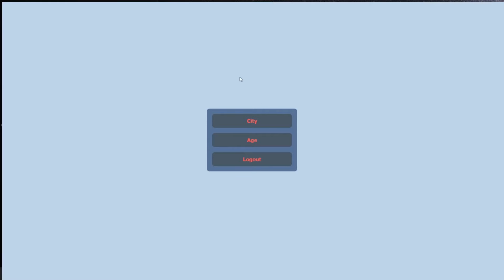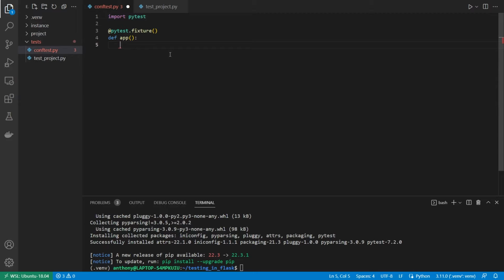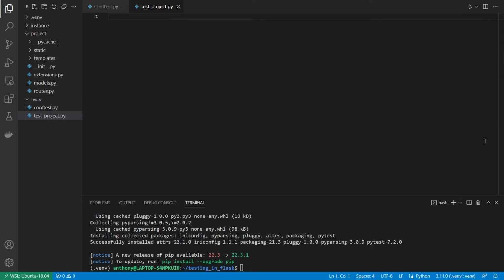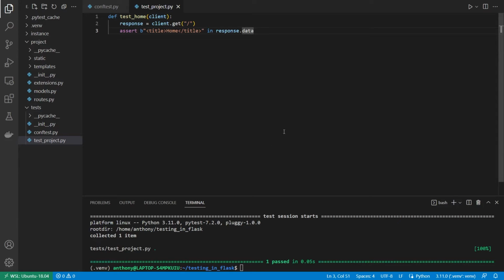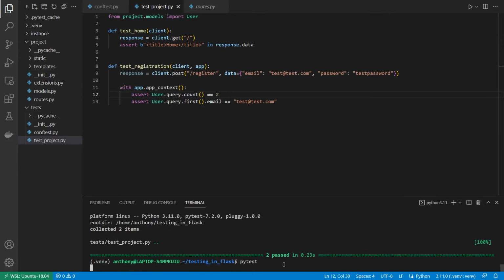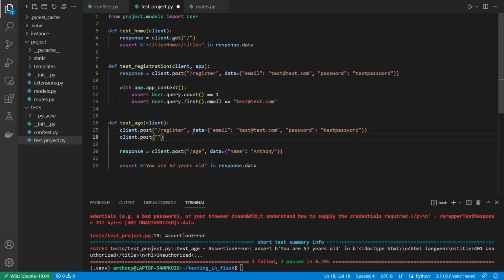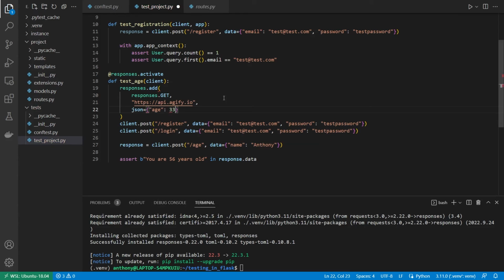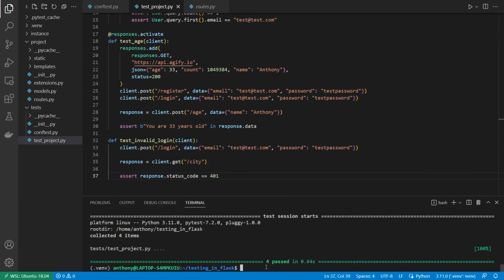Getting Started With Testing in Flask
Join my free mini-course on the five tools you need for your projects

Learn about integration testing a Flask app by using the test client to mock API requests inside a test among other things in this video.

Want to level up your Flask skills? My full course, The Ultimate Flask Course, has everything you need